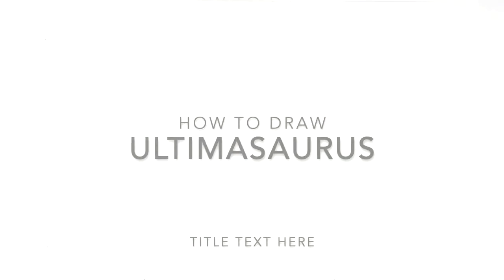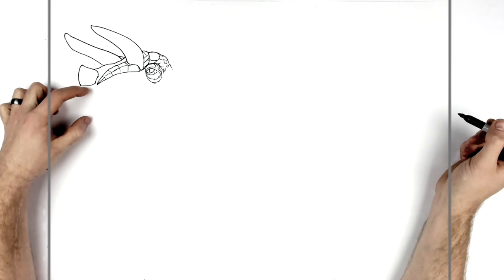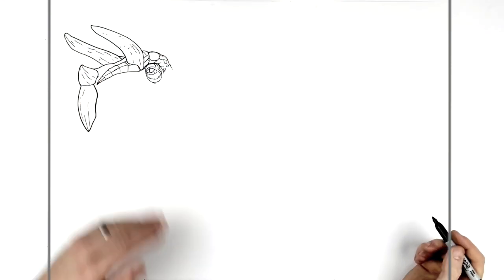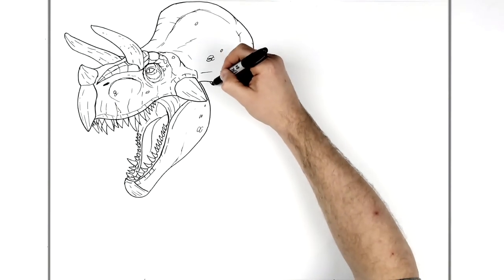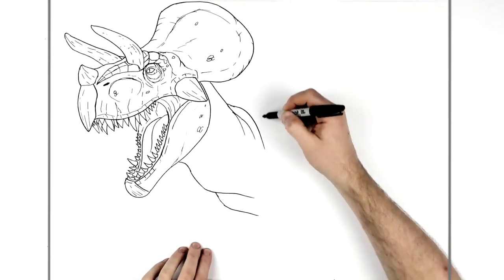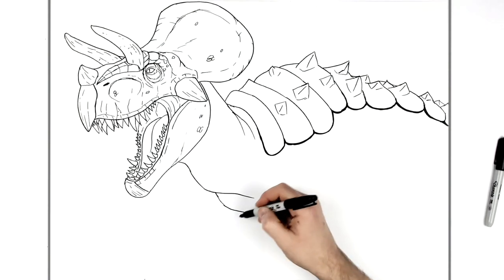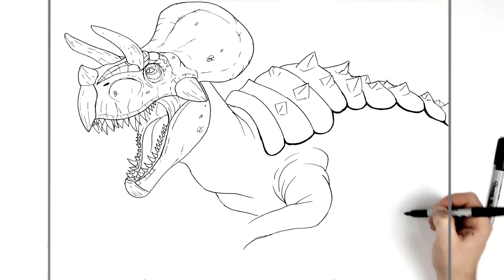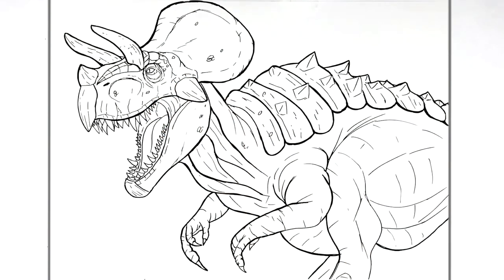How To Draw Ultimasaurus | Step By Step | Jurassic Park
Learn How To Draw Ultimasaurus Step By Step Jurassic Park